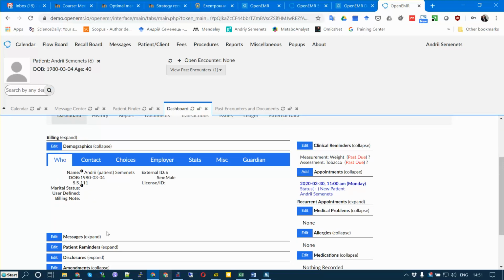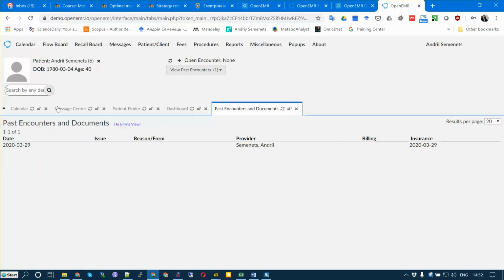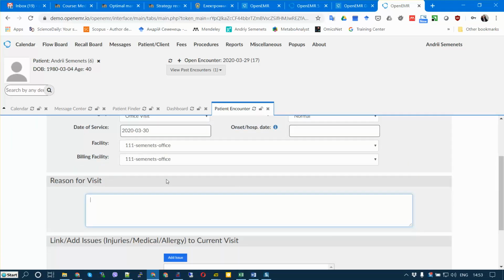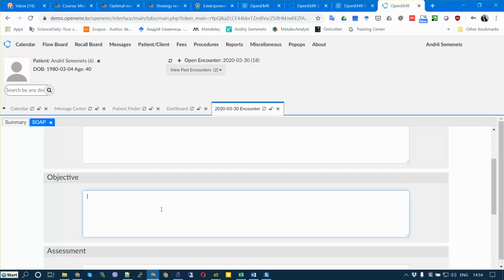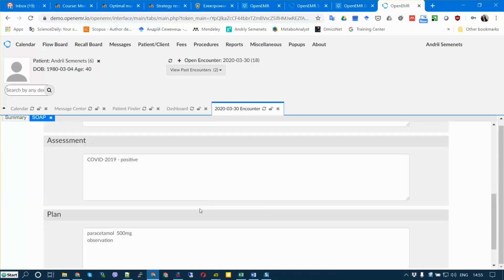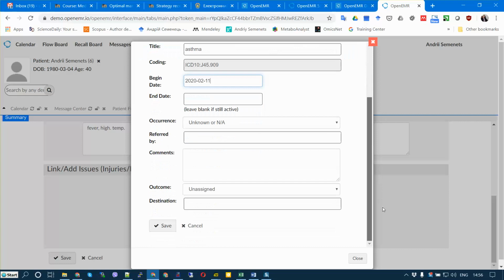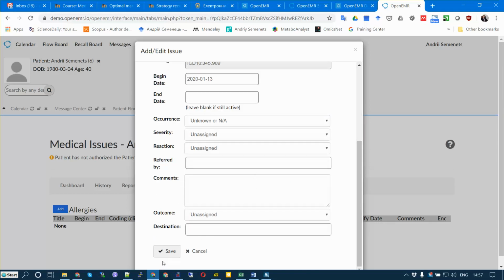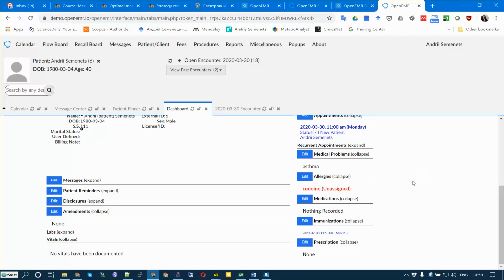OpenEMR - part 2 - encounter basics (TNMU task)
- basic of encounter's management
- creating and editing forms within encounter
- managing of medical problems, immunizations, alegries